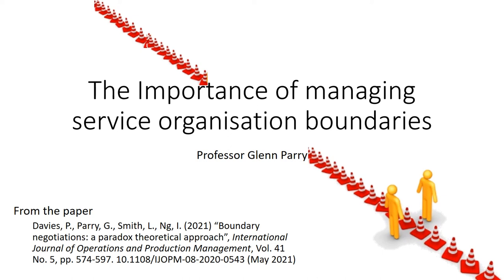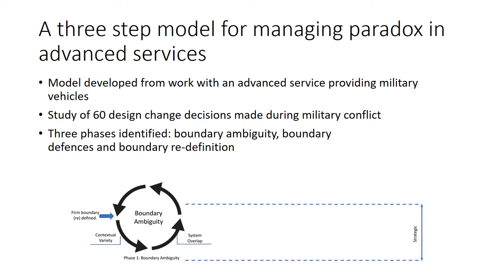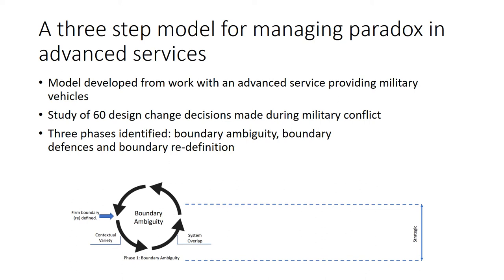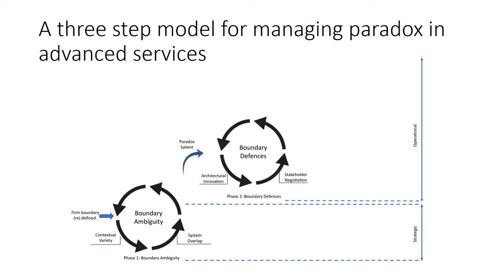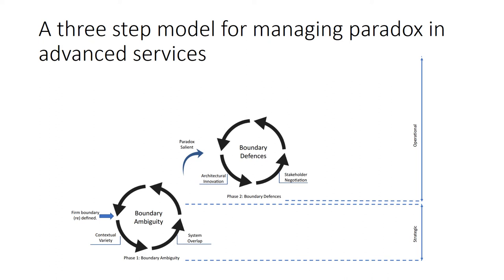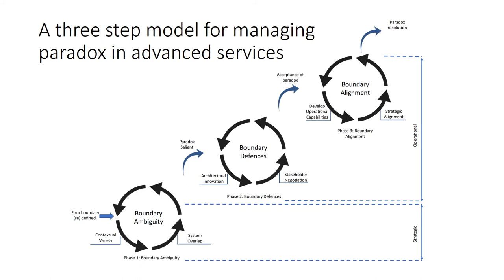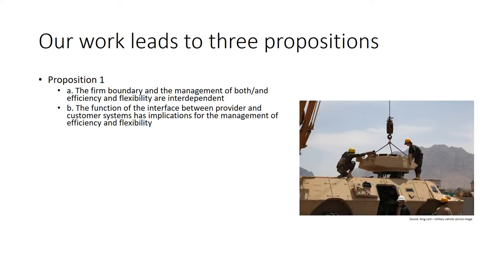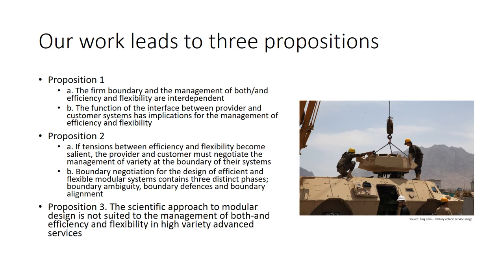(5mins) The Importance of managing service organisation boundaries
In this video I summarise the paper ""Boundary negotiations: a paradox theoretical approach" published in the International Journal of Operations and Production Management.  The research looked at paradoxes that occur when managing advanced services. Particularly the tension between being efficient and being flexible. Modularity is often presented as a way of overcoming such paradoxes. However, we found that the modularity of products are often "broken" during changes made in service, as modules are changed in ways that remove their ability to integrate. The video explains more.

The work comes from the paper
Davies, P., Parry, G., Smith, L., Ng, I. (2021) “Boundary negotiations: a paradox theoretical approach”, International Journal of Operations and Production Management, Vol. 41 No. 5, pp. 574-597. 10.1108/IJOPM-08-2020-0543 (May 2021)

This video is the short summary 5 minutes and a longer 10minute version is also available.